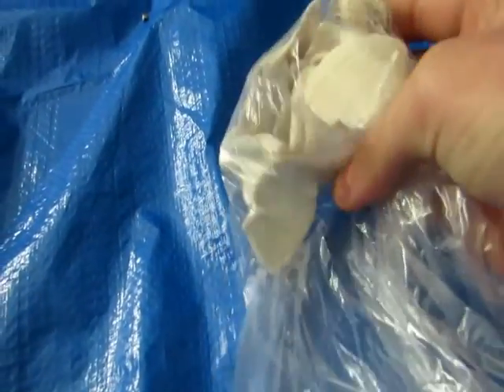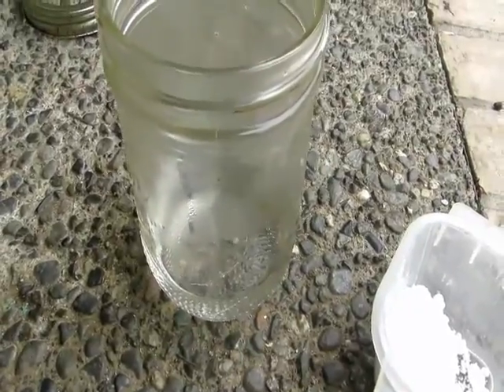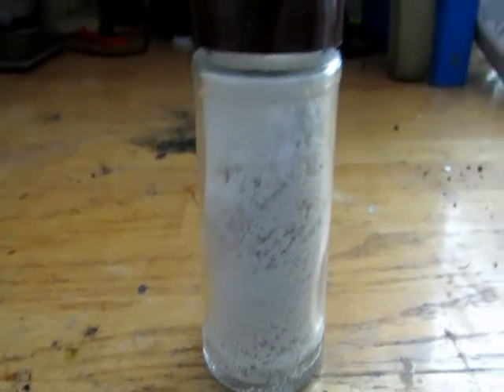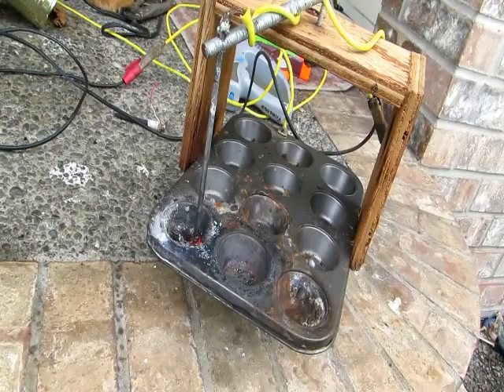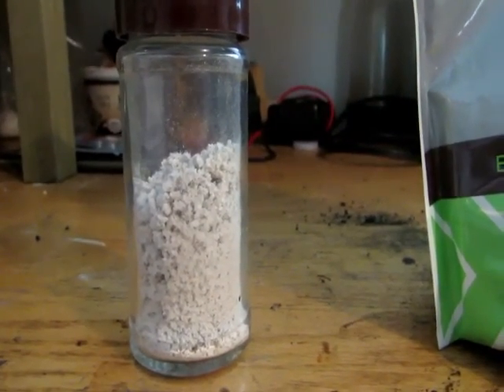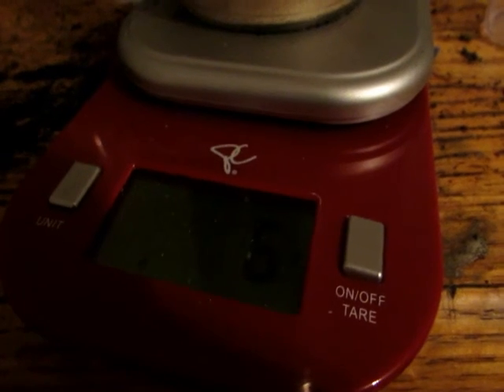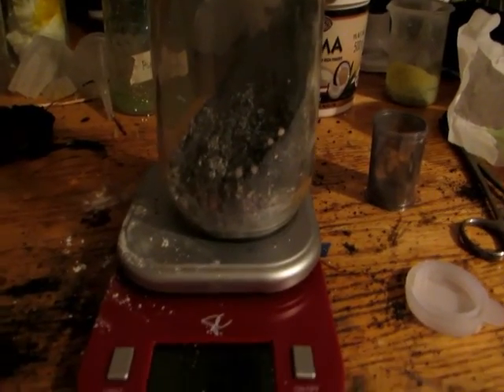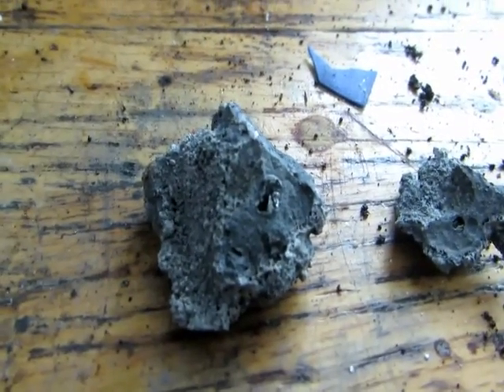How to Extract Calcium (Household Materials)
Here is my full extraction process for extracting calcium metal.